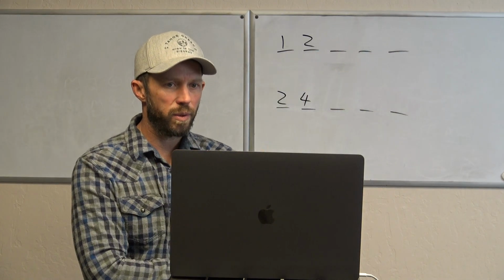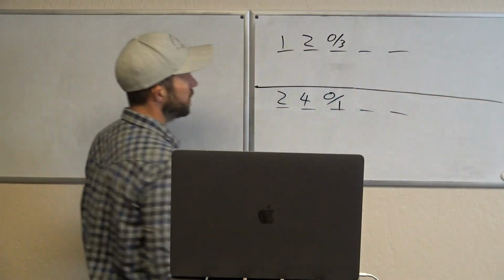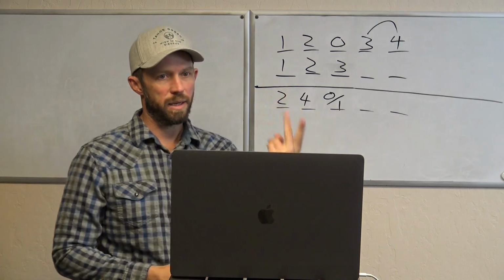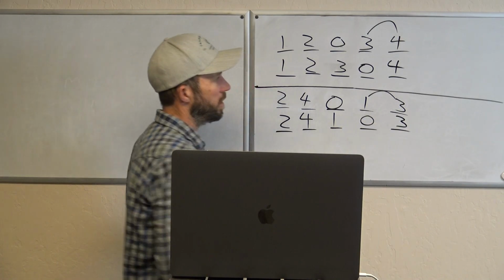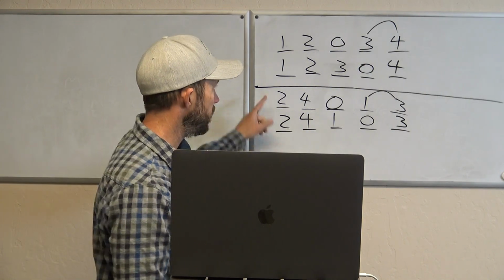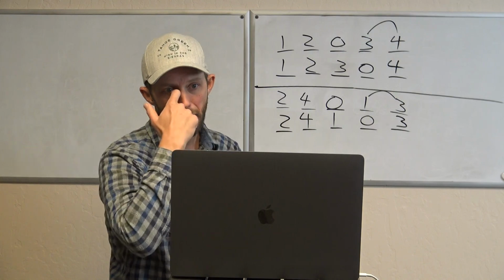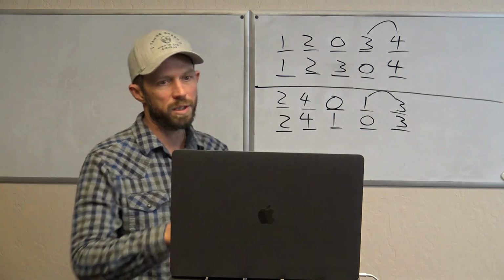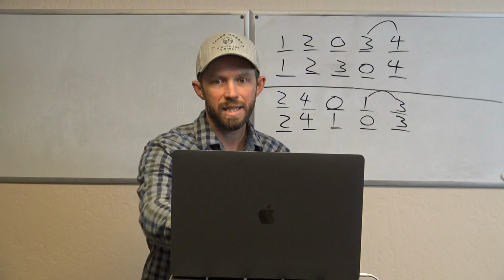LSAT - Test J, Game 1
Attend over 30 hours of live LSAT classes every week with a Demon Live subscription